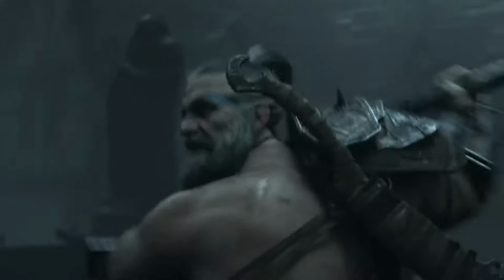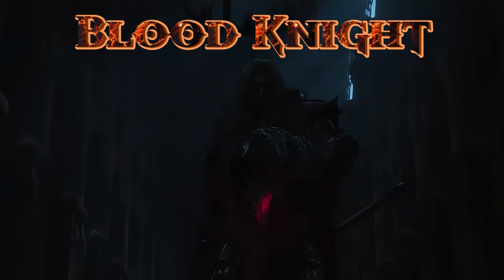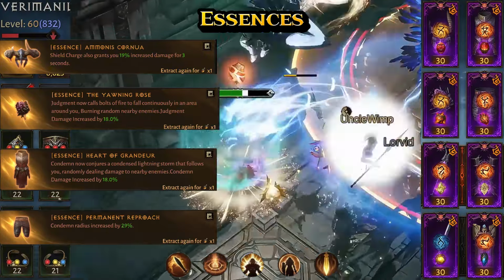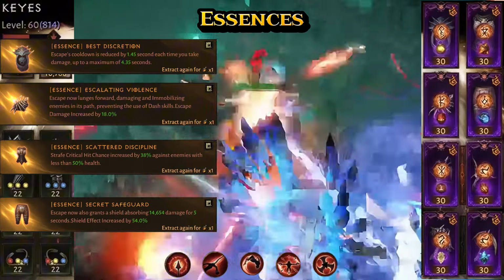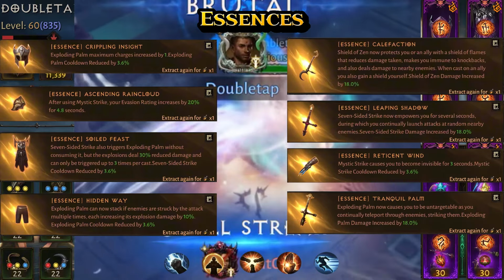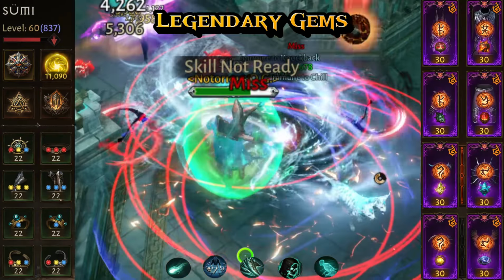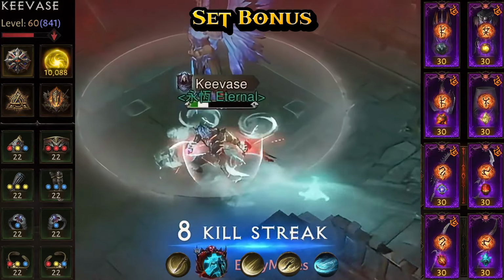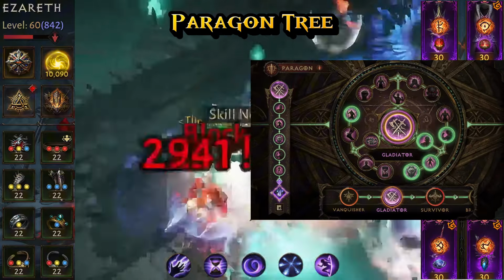Diablo Immortal All Class PvP Showcase 800+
Diablo Immortal Top PvP Players showcasing their builds for each class. We cover Legendary Essences, Stat Priority, Legendary Gems, Set Bonus, Paragon Tree's.
0:00 Intro
0:34 Barbarian
1:34 Blood Knight
2:28 Crusader
3:28 Demon Hunter
4:21 Monk
5:15 Necromancer
6:10 Tempest
7:06 Wizard
8:02 Ending